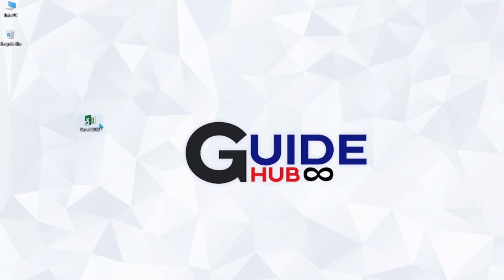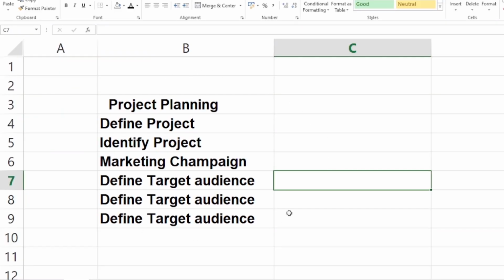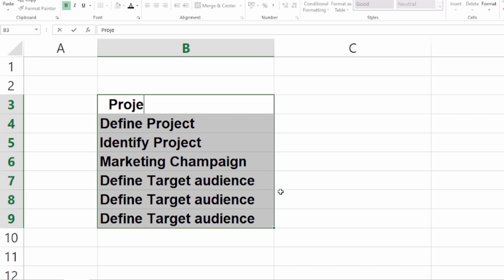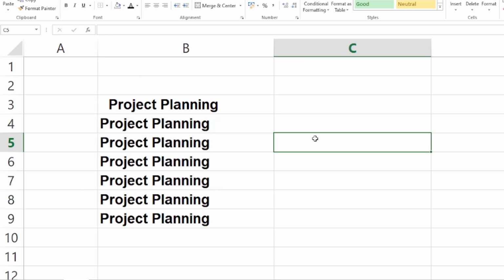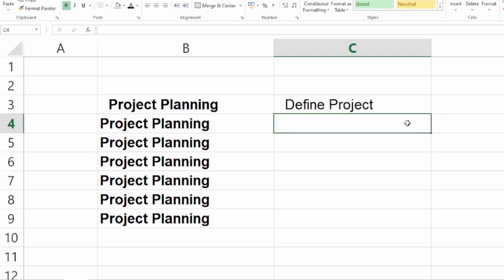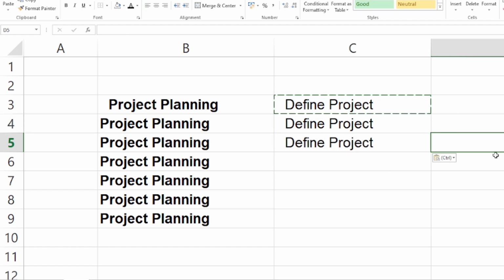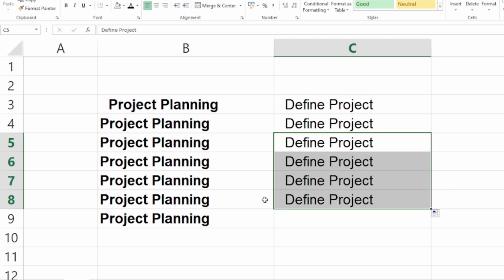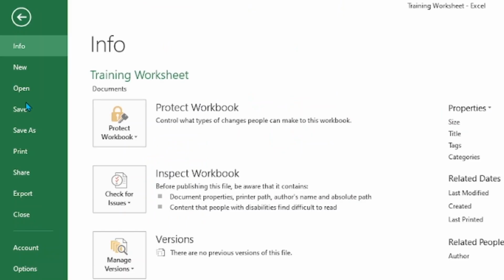How To Update Multiple Rows Data in Excel (𝟮𝟬𝟮𝟲) | 100% WORKS | NO Yapping, To The Point & EASY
Without Yapping, Here's How To Update Multiple Rows Data in Excel. First Open Microsoft Excel on your computer or laptop and wait until the start screen fully loads before continuing. Once it is ready, open a workbook that contains the data you want to update, and make sure the correct worksheet is active so you are working in the right place. Next, review your dataset carefully to identify the rows you want to update. Ensure the data is organized clearly in rows and columns so it is easy to read and edit. Before making any changes, check for empty or incorrect values and fix them if necessary to avoid errors during the update process. After that, click and drag your cursor to select the multiple rows you want to edit. Confirm that all selected rows are correct before proceeding. If you want to update the same value across multiple rows, start typing directly after selecting the cells, then press Ctrl + Enter to apply the same change to all selected cells at once. Observe that all selected rows are updated simultaneously. If you need to enter different values for each row, click on the first cell in the row, type the new value, and press Enter. Move to the next row and repeat the process until all necessary rows are updated. For a faster method, you can use copy and paste. Copy a value using Ctrl + C, then select multiple cells where you want to apply the value. Press Ctrl + V to paste the value into all selected rows quickly and efficiently. You can also use AutoFill to update multiple rows. Select a cell that already contains updated data, then move your cursor to the bottom-right corner of the cell until the fill handle appears. Click and drag downward to apply changes automatically to multiple rows, and release the mouse when finished. Review the updated rows to ensure accuracy. If needed, use Undo or press Ctrl + Z to fix mistakes. Adjust column width if the new data is not fully visible, and apply formatting such as bold or color if necessary. Finally, Save your Excel file after completing the sorting process to ensure all changes are stored properly and can be accessed later without losing your updated data. Congratulation, In this video you just learn everything about How To Update Multiple Rows Data in Excel, so this video is really perfect for people who are interested and looking for a topic related to : how to update multiple rows data in excel, how to update multiple rows data with excel, excel how to update multiple rows data, how to update multiple rows data excel, how to update multiple rows data on excel, how to update multiple rows data using excel, update multiple rows data in excel, update multiple rows data on excel, update multiple rows data excel, excel update multiple rows data guide, excel update multiple rows data tutorial

Guide Hub